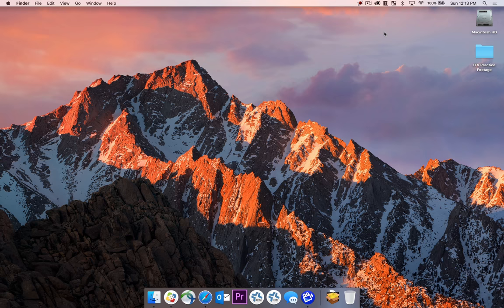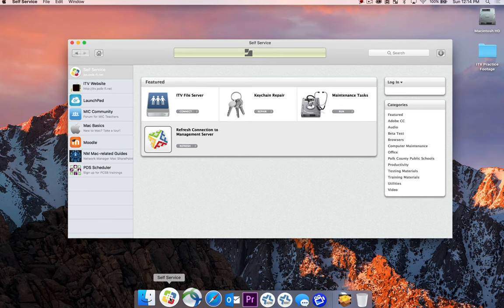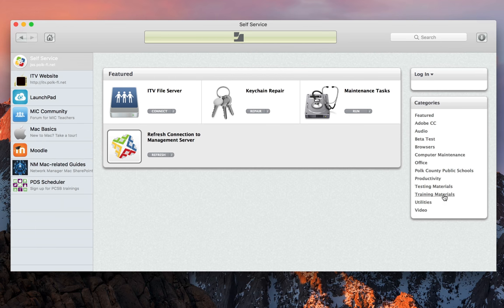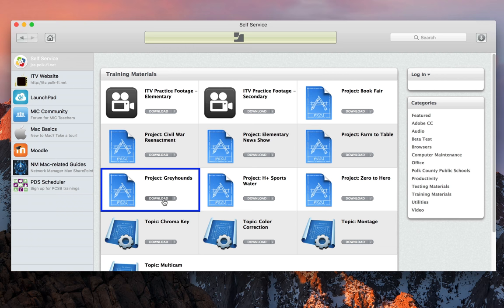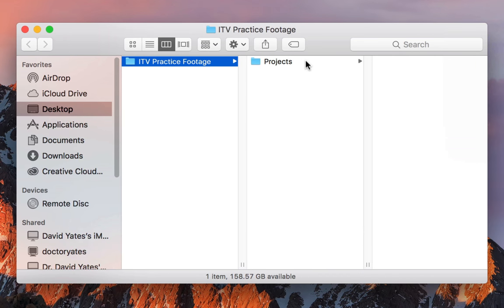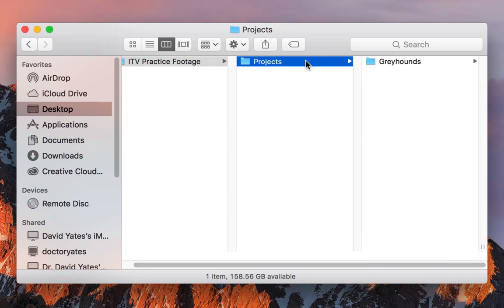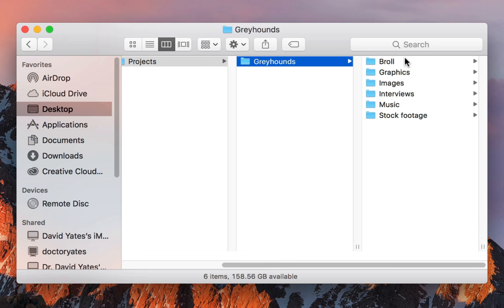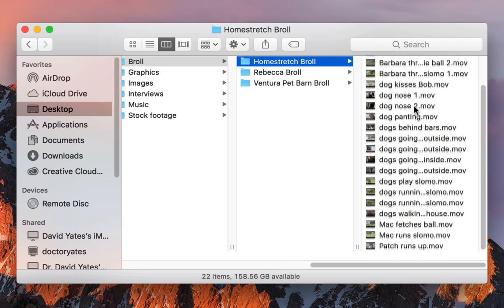1.C - Downloading the exercise files